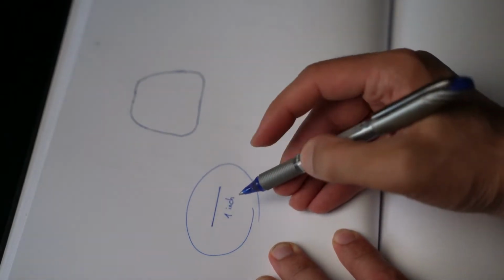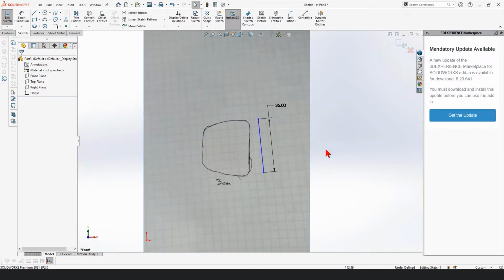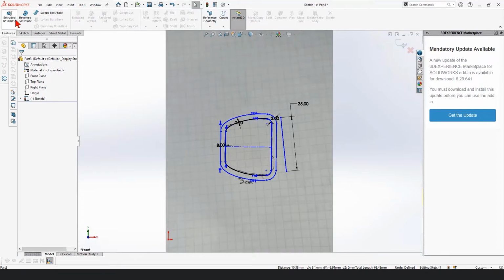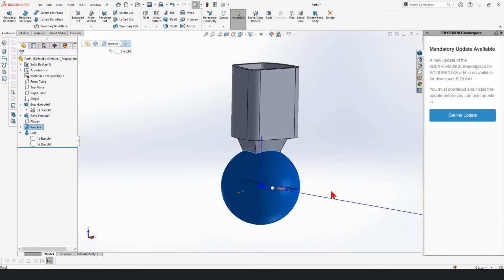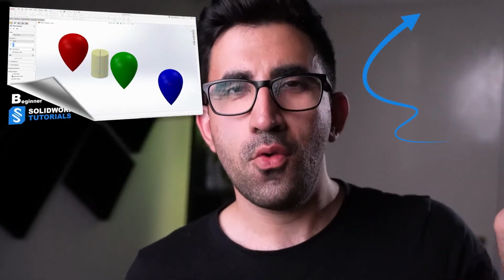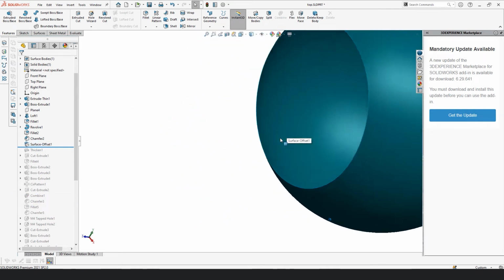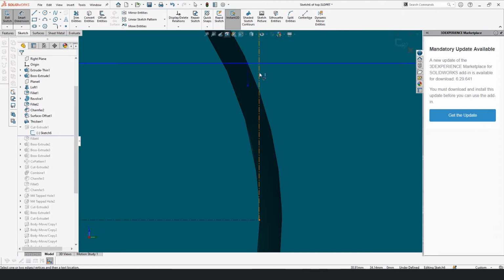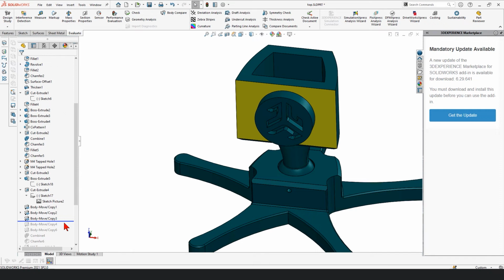Idea to SolidWorks to Model - My Thought Process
In this video, I explain the stages of my thought process from scratch to end when I approach creating a new product, model it in SolidWorks and 3D print it, and bring it into reality.